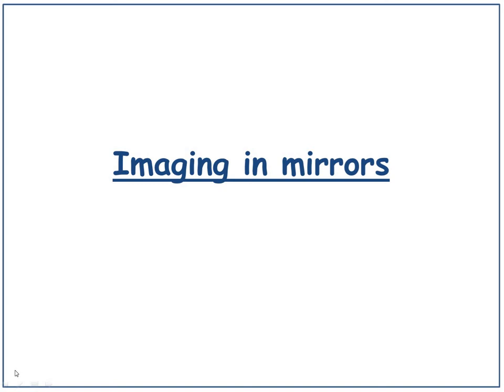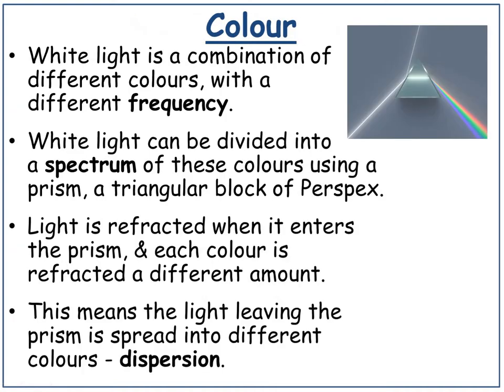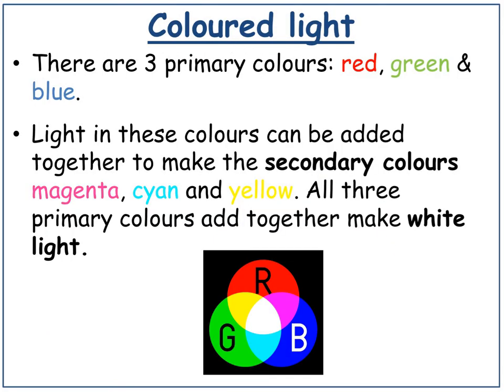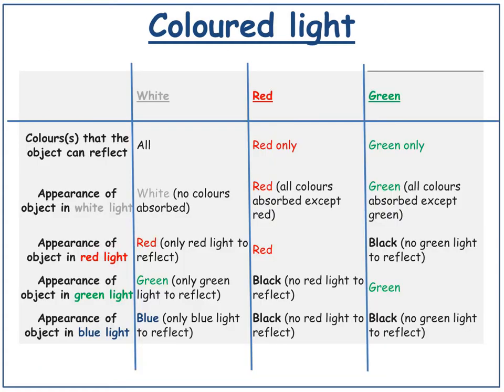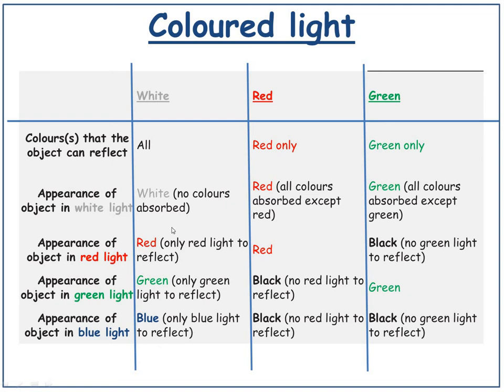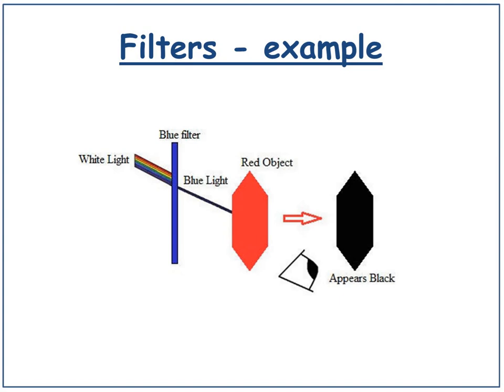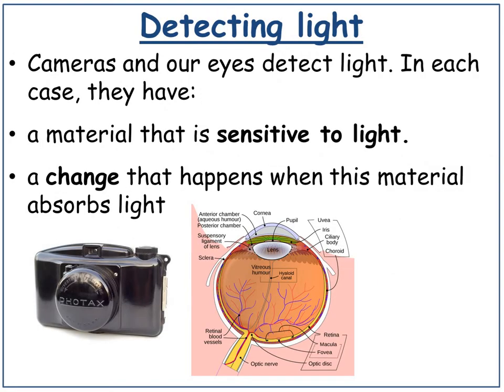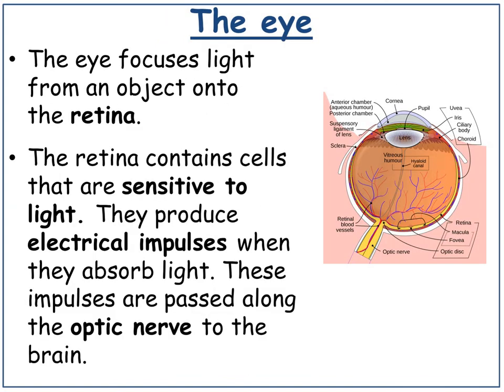Visible light and filters. KS3.